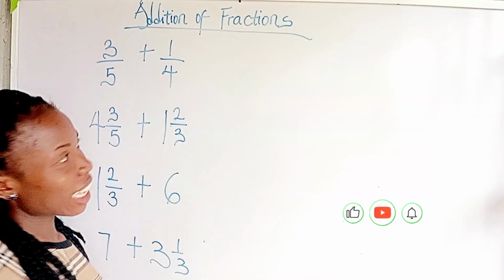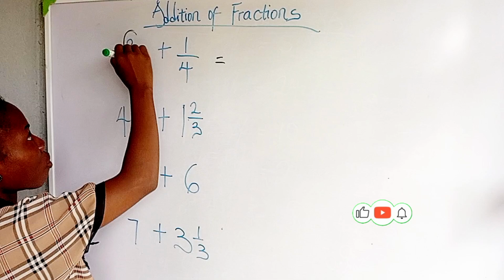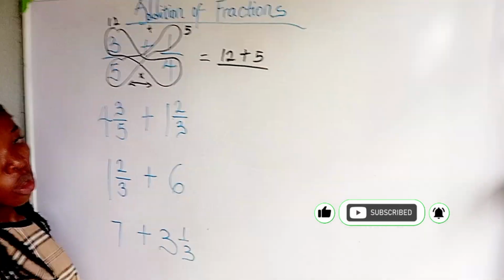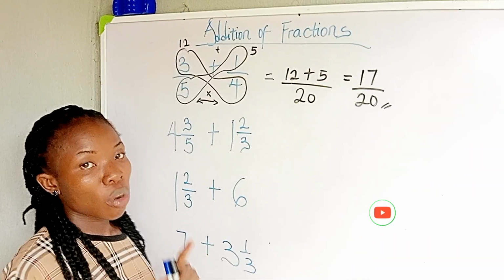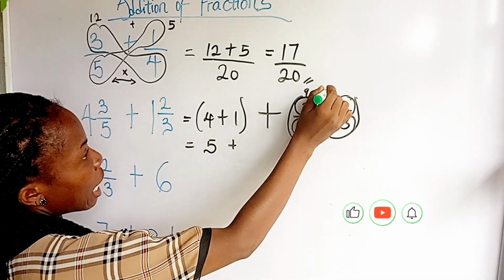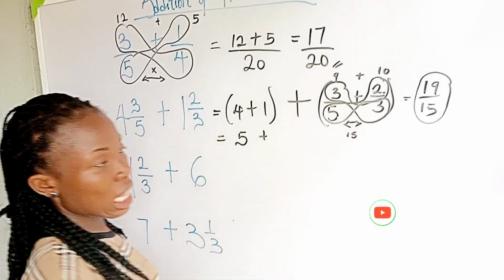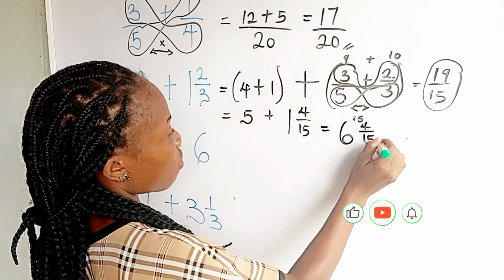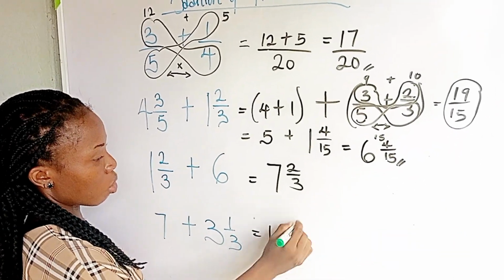How to Add Fractions